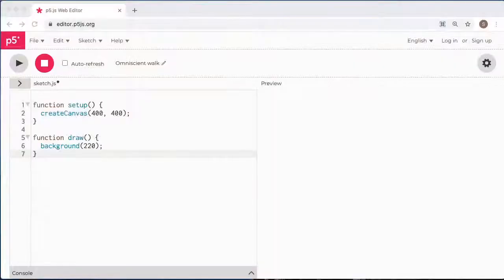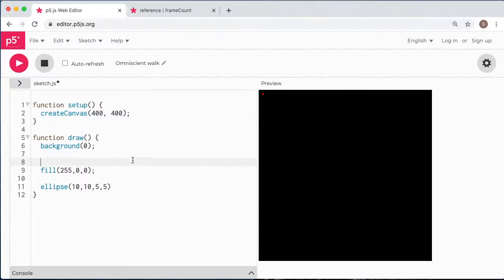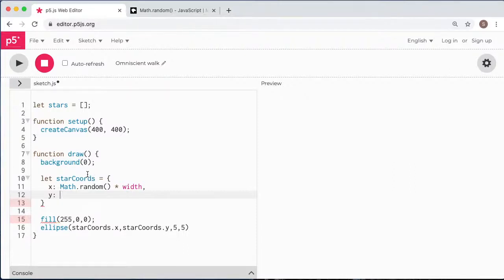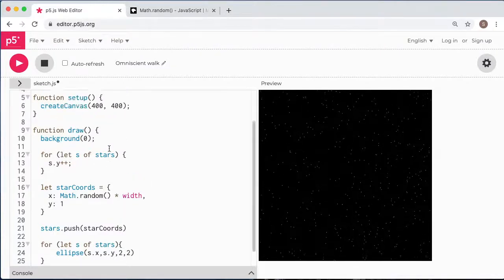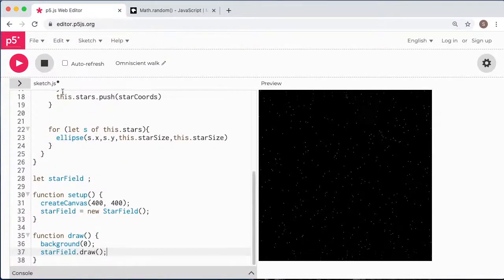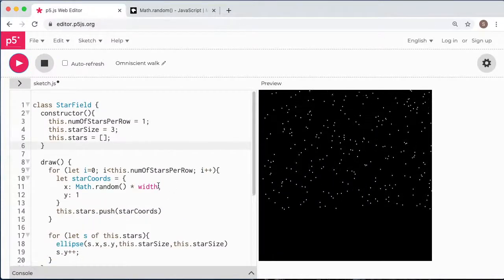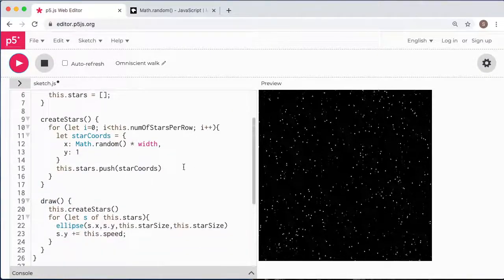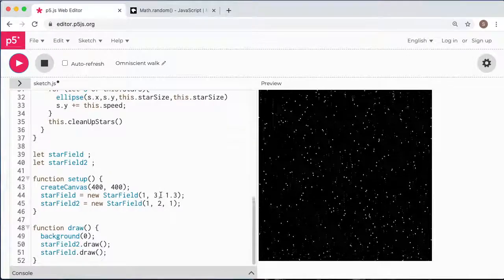Programming a vertically scrolling star ship shooter with p5.js using JavaScript, a Browser & Nomad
Ingmar is starting a little side project programming a vertically scrolling star ship shooter using the JavaScript Editor
Later on this will be pimped by using 3D assets created with the 3D sculpting app Nomad on the iPad pro.